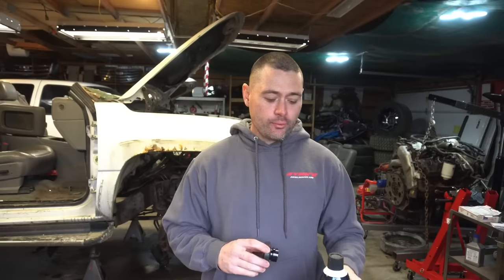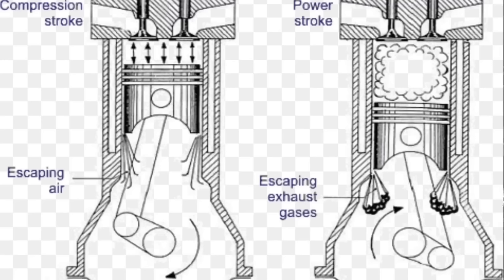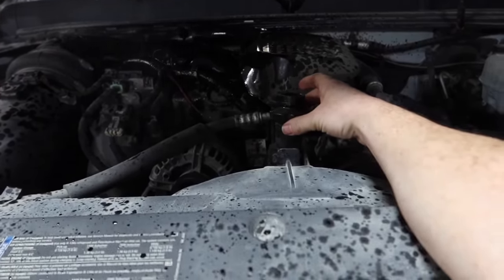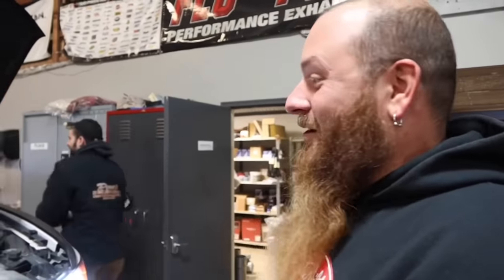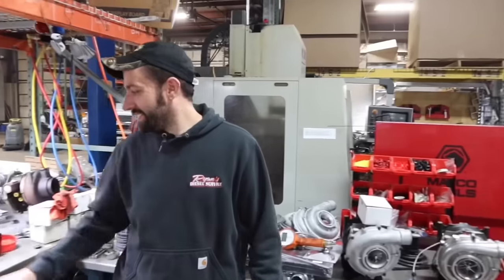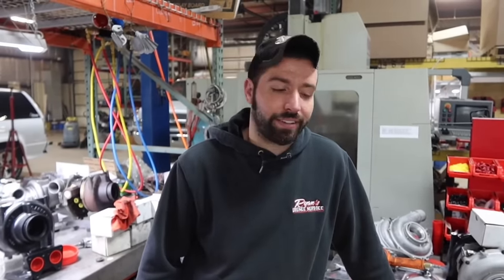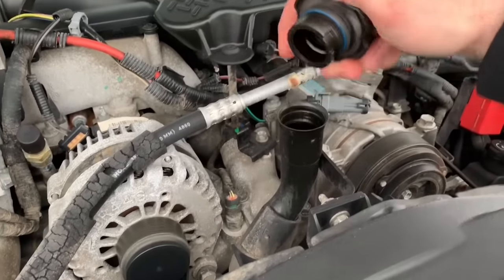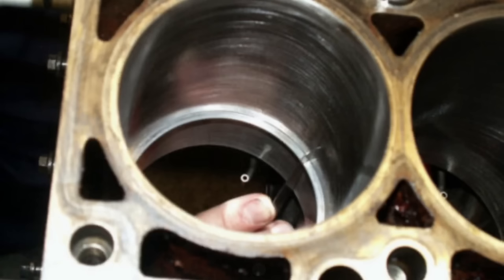What Is Diesel Blow By?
68mm Street Turbo Ryan’s Diesel Service
60% Injectors Bitterroot Diesel
PVC Reroute
6" Pro-comp suspension lift kit
5100 Bilstien Shocks
35/12.50/R22 DX12 Delinte
22x14 Instigators A776 Anthem Wheels